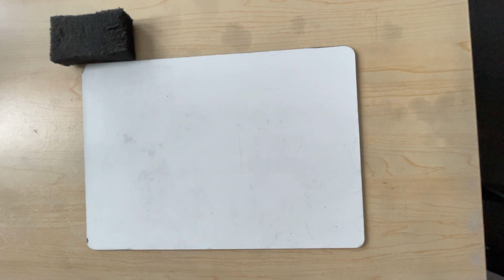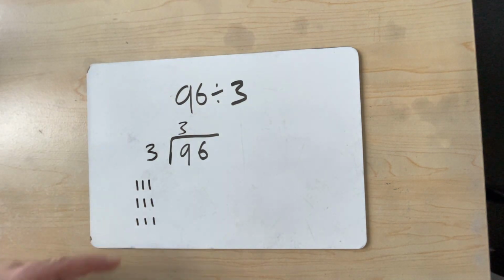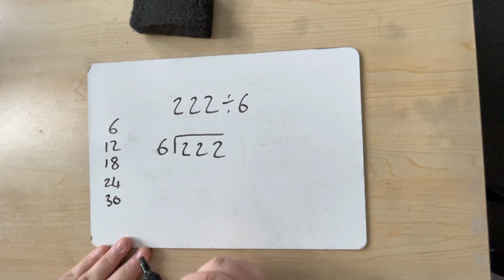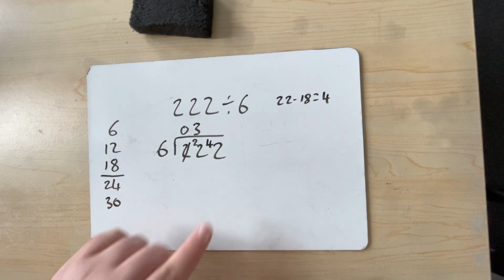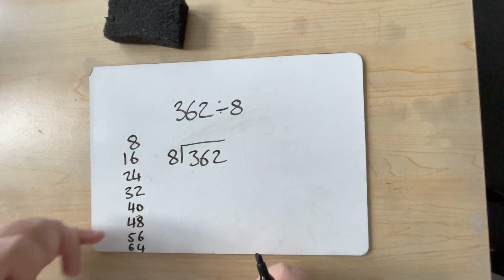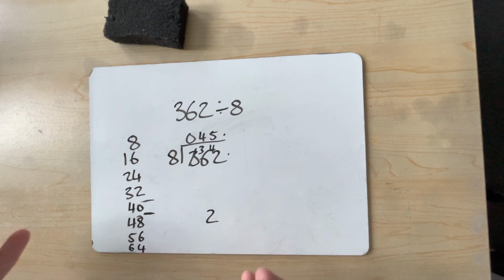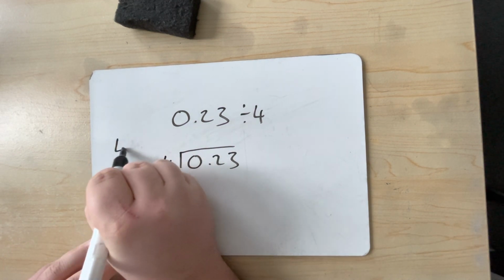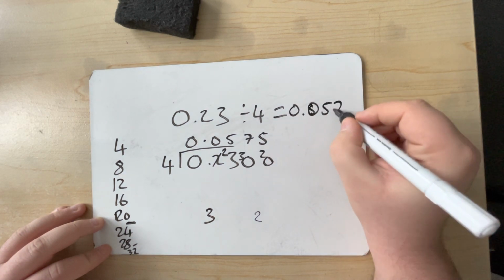Using the Bus Stop Method - Non-Calculator Division Tutorial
In this video, I explain how to solve Non-Calculator Division problems using the Bus Stop method.